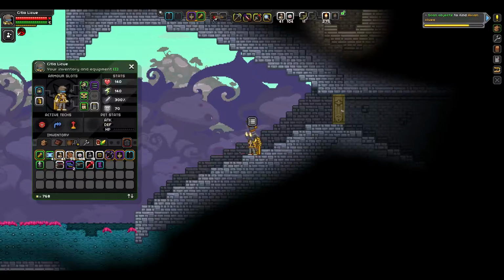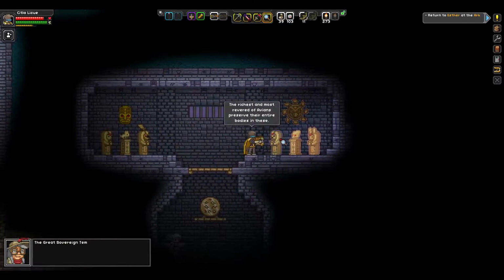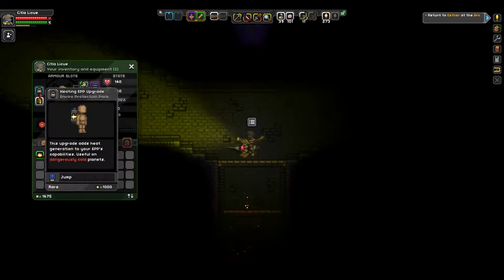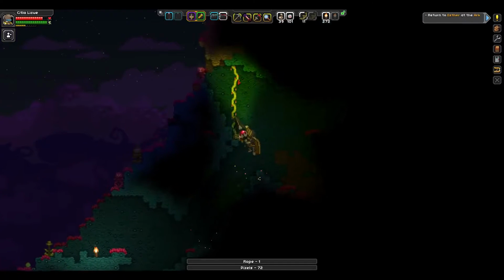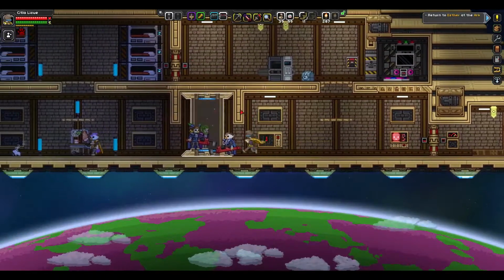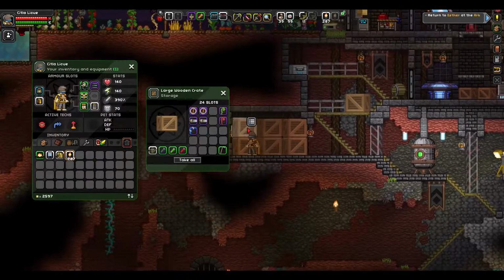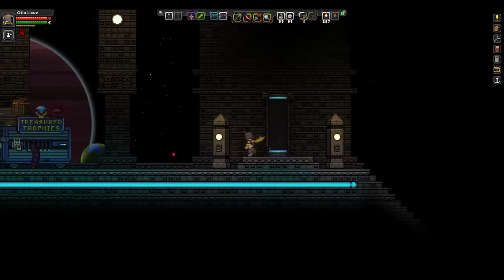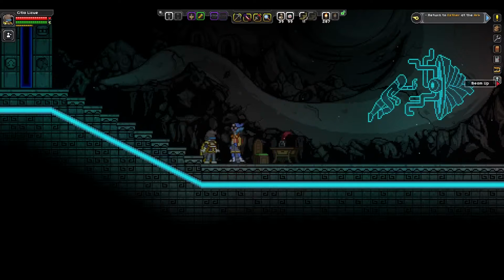Casual Demospy - Starbound (24) - Scan me up, baby.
I don't want to remind myself how how long it took, but it was fun... mostly.